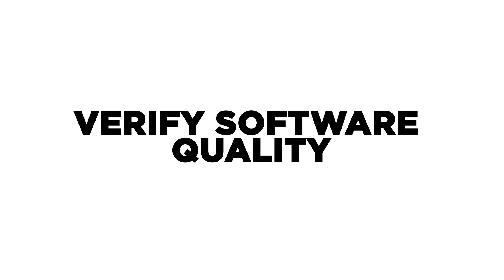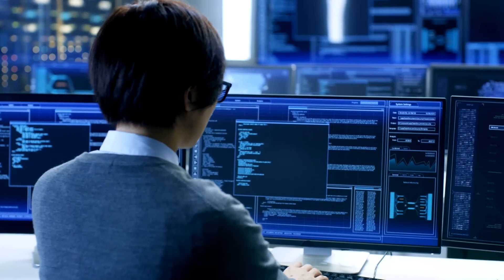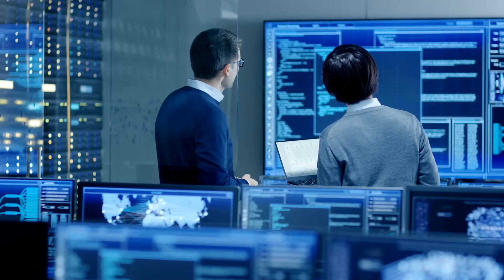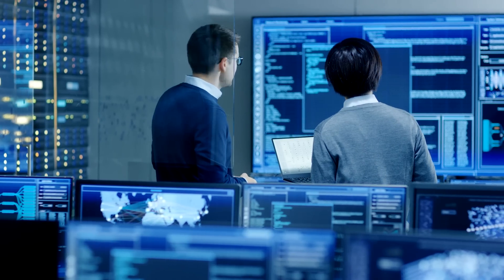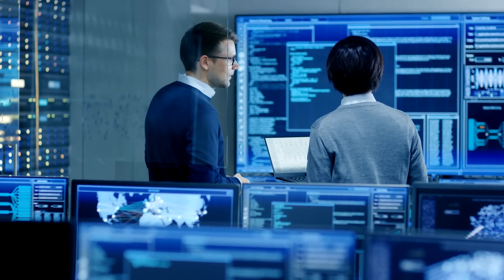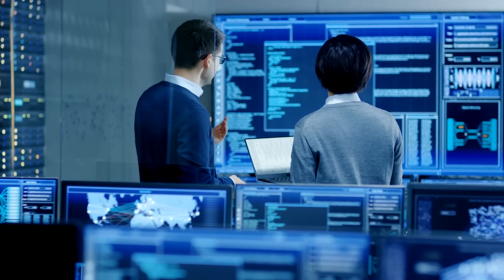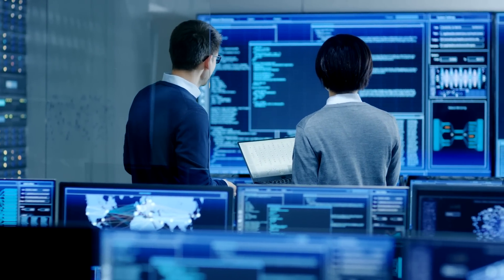Master RUP Framework: The Ultimate Guide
Are you struggling to manage tasks and responsibilities within your software development team? In this video, we’ll introduce you to the Rational Unified Process (RUP), a framework that can help your team develop high-quality software.

RUP was initially developed by Rational Software Corporation, which was acquired by IBM in 2003. Since then, RUP has been used extensively for big software development projects, and even small projects with limited scope and resources have greatly benefited from it. For example, the TAP (Technology as Promised) online management system implemented RUP to extend face-to-face training, and it saw remarkable results.

In this video, we’ll examine how you can implement RUP in your business. RUP projects should grow through multiple iterations, and the quality of the delivered projects should increase with each iteration. RUP gives you an in-depth insight into the project’s requirements and makes them easier to manage. Since the architecture is based on components, developers will be more flexible in working on additional features across different projects. With RUP, the team builds software by following visual models or diagrams, and the software produced is regularly checked for quality. Finally, RUP is a beneficial framework if you want to track, monitor, and control even the slightest change in the production process.

The foundations of RUP are the who, how, what, and when. We’ll take a closer look at these and the four phases of the RUP lifecycle: Inception, Elaboration, Construction, and Transition.

Should you use RUP in your business? Unfortunately, RUP is difficult to implement for small businesses, teams, and projects. However, if you’re working on a large software development project that faces constant changes in requirements and needs accurate written documentation, RUP is the framework for you!

If you still need to find the right project management tool, make sure you check out ActiveCollab. We hope you've enjoyed this video!

💡 ActiveCollab is a powerful project management tool that helps teams stay organized and productive. It's perfect for businesses, freelancers, and anyone who wants to get things done. With features like task management, time tracking, invoicing, collaboration tools, and integration with popular services like Google Drive and Slack, ActiveCollab has everything you need to stay on top of your projects.

00:00 Intro
00:27 What is RUP?
01:11 6 Steps to Implementing RUP
03:08 The Foundations of RUP
04:07 4 Phases of RUP
05:31 Should You Use RUP?
06:10 Outro